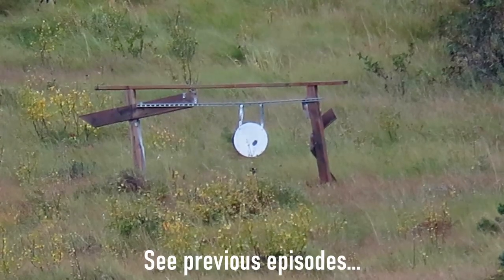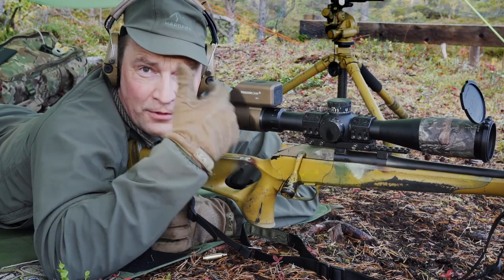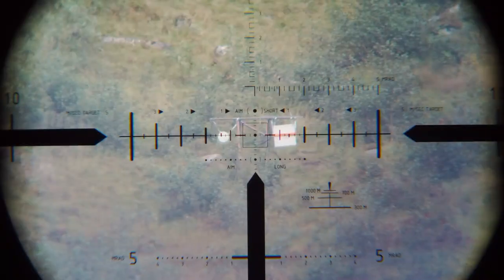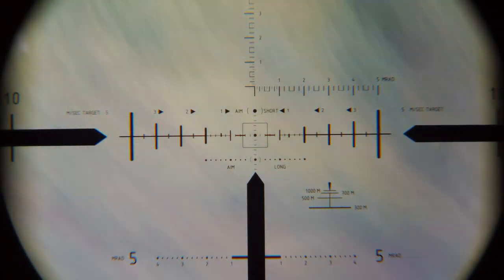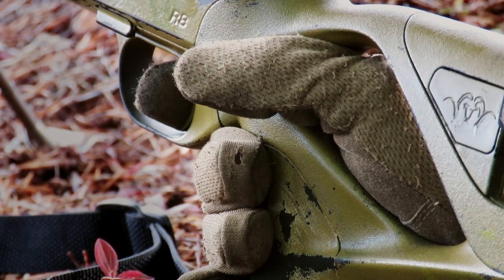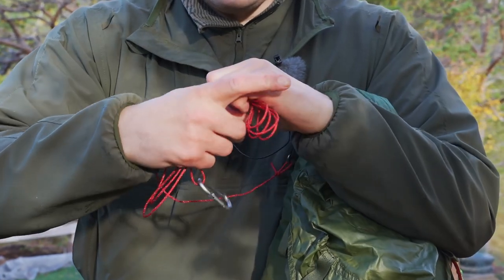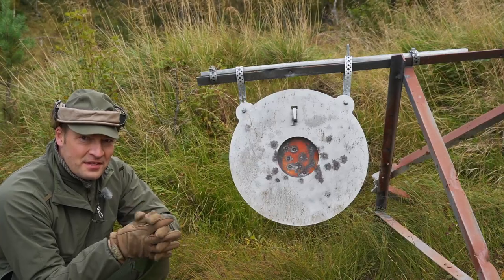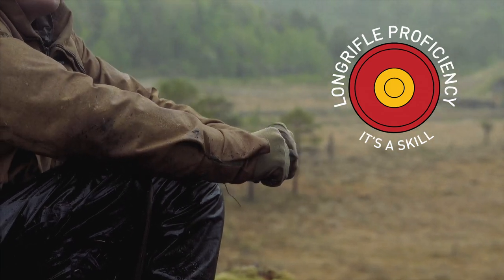LR Blog 344: Better longrange shooting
Basic longrange shooting and how to improve.